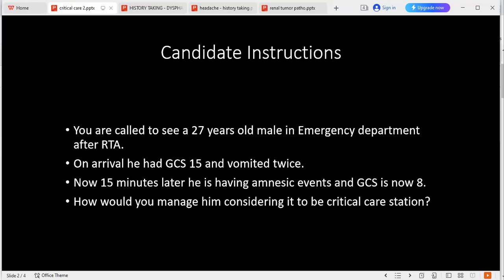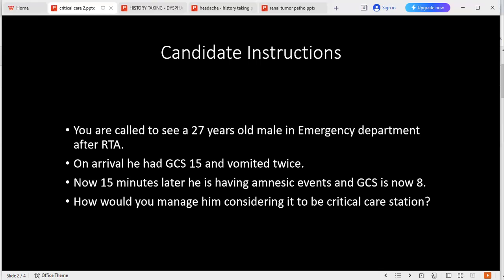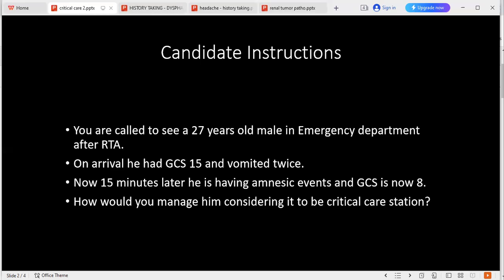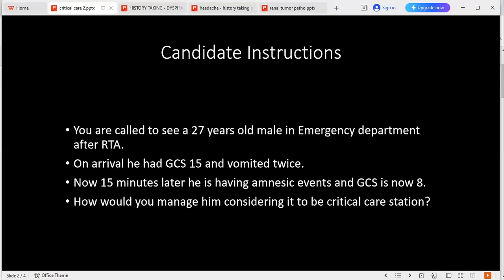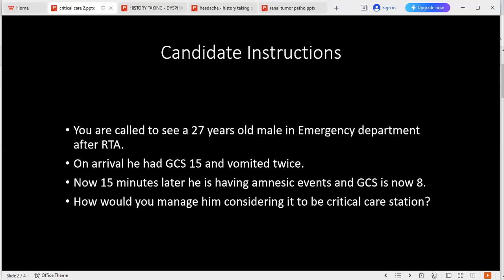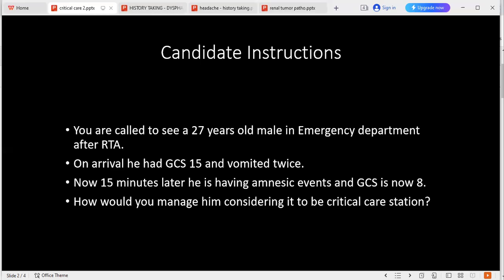CRITICAL CARE SCENARIO OF HEAD INJURY